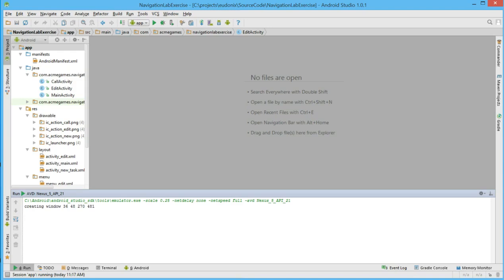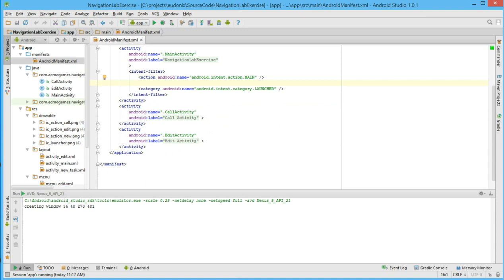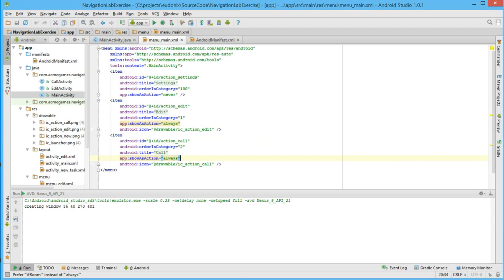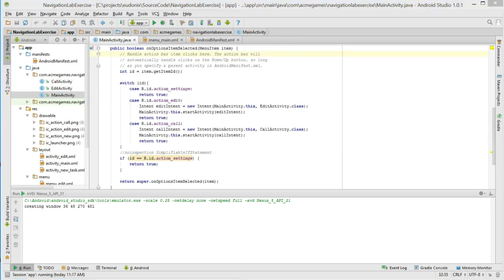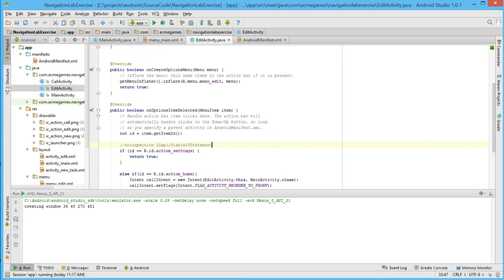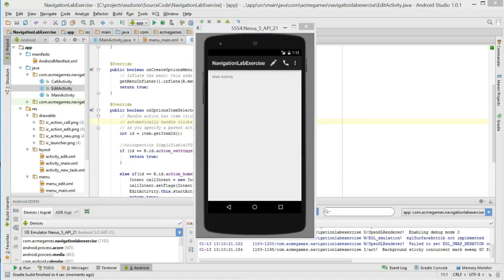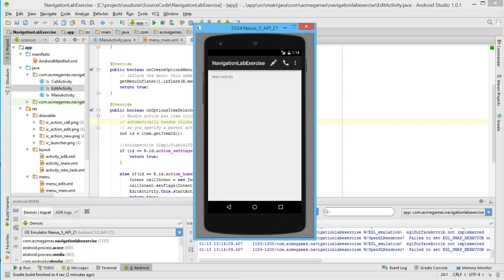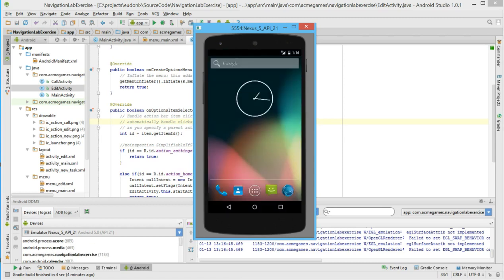Android App Development || Solutions 7